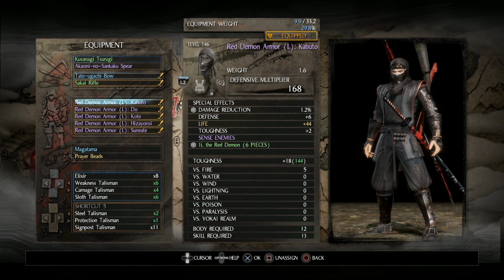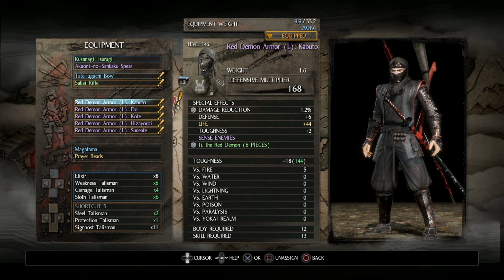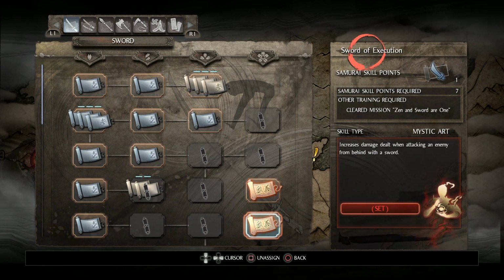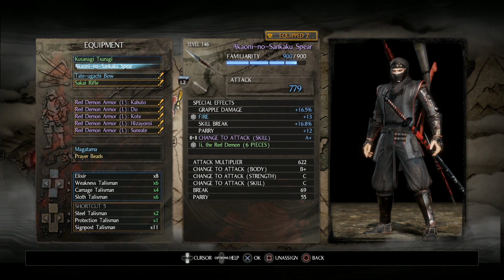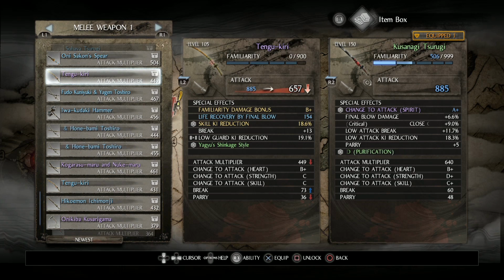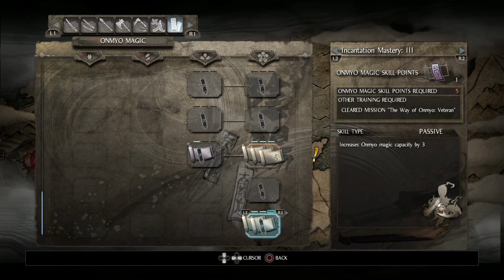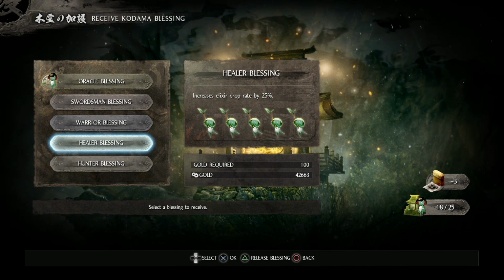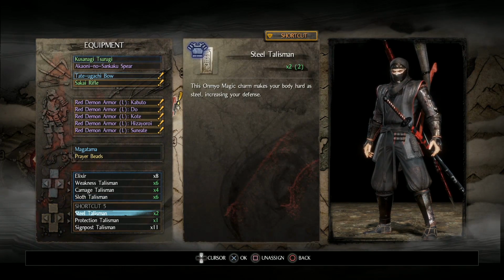Nioh Katana Build (Red Demon Armor Set, Fire, Spear) OP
This build is the build I completed the game (NG) with and found it pretty easy to annihilate everything. This isn't the best build in the game though. It is just what I finished my blind playthrough in NG with.

Summary:

**CORE STATS**
Heart, Skill and Magic were my focus. Heart gets the most skill points by far.
Other stats are leveled up as required to unlock whatever extra samurai/ninjutsu/magic perk I was chasing and to make armor set perks work.

**ARMOR**
I played the game with whatever was the best level set I could get until the Red Demon Armor set dropped. Once it did, it was all I used - refashioned into the Iga Ninja set of course.
I always tried to spec for DEFENSE/LIFE/TOUGHNESS/KI related perks.  DAMAGE FROM BEHIND is also a priority if it rolls. But as I didn't farm gold at any point, upgrading gear was too costly so I went for higher level armor over perks if the level was a lot higher.

**WEAPON**
Katana with +FIRE. Used the Hikoemon Ichimonji for most of the game, which has +FIRE by default.
Spear (Red Demon Armor set one). Since getting this is rare unless you farm, I pretty much spent a lot of my soul matching on upgrading this to keep it leveled up as I went.
Gfor CLOSE COMBAT ATTACK perks. I use low stance a lot so low attack perks work for me. Mid attack are also good and have plenty of moments where they are great.
Choose PARRY if you intend to parry a lot. In your sword skill tree, couple this with parry skills that turn your opponent around, or that drop them to the ground.  Since I go for damage from behind perks, parrying adds to your damage output ability.
Choose BREAK for breaking the guard. Choose the one that relates to your preferred stance. For me, that was low stance mostly, so LOW BREAK. If you like low stance too, also look for QUICK ATTACK DAMAGE.

**EQUIPMENT**
I mixed this up a lot, but basically went for LIVING WEAPON ATTACK ENHANCEMENT and LIVING WEAPON DURABILITY a lot in the beginning. The better I got and the less I relied on living weapon I changed to RECURRENT DAMAGE FROM FIRE and FIRE DAMAGE as this supports the Red Demon Armor set well. Also, YOKAI CLOSE COMBAT DAMAGE and VS YOKAI REALM help deal big damage to tough opponents and bosses.

**GUARDIAN SPIRIT**
Enko as it pairs with Red Demon Armor. However, most of the game I used the first one Kato as it's also pretty good and Enko comes later.

**CLAN**
Li. It gives you Red Demon Armor close combat attack and toughness perks. It's only 2% and 8% but any increase is a good increase.

**SKILLS**

Samurai - Skills that boost Ki are a must, including using Ki pulses when dodging. I put that on all stances as I didn't want to accidentally be in a stance I wasn't away of and suddenly finding out my dodge has left me without Ki, which happened at the start to me a lot. Living weapon (QUADRISECT) is a must I think. Choose whatever other skills you like, but I like the mid stance parry Water Shadow and Water shadow II. Get your parry right and you can destroy opponents when you spec for large damage from behind as the parry turns their back to you.

Ninjutsu - I put a point into Ninja Tool Mastery to save on putting points into Dexterity. Max out the passive SNAKEBITE TECHNIQUE for increased damage. SNEAK ATTACK is also a must, and is a killer with increased damage from behind perks. I also max out my arrow capacity with QUIVERMAKER.

Magic - Weakness Talisman, Carnage Talisman, Sloth Talisman. I maxed these out so I get the choice of how many I want to carry at any one time. Max out PURE MIND to get max Yokai Realm passive damage. Also take EVIL WARD which is the opposite of PURE
MIND - reduces damage from Yokai. Put a point into PROTECTION and STEEL talismans for tanking yourself up - very handy with light armor. Also maxed out Living Weapon time with the INANIMATE ENCHANTMENT ability.

With this build you run alot, so Ki pulse all the time. You also get into close combat constantly, so low attacks are common. If you're behind an enemy switch to mid stance to deal more damage faster. If you max out all your damage from behind perks, pop a carnage talisman and a weakness talisman, then sloth an enemy so you can just stand behind them, you'll annihilate anything that's tough in seconds. Some of my boss kills take 10-20 seconds at most, with most of that time spent getting behind them, while the damage to kill takes the least amount of that time.